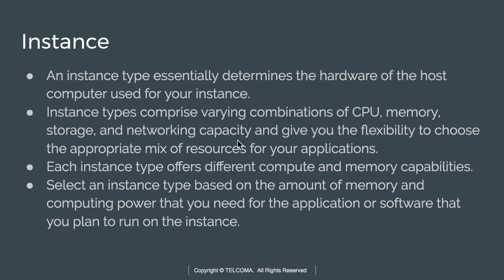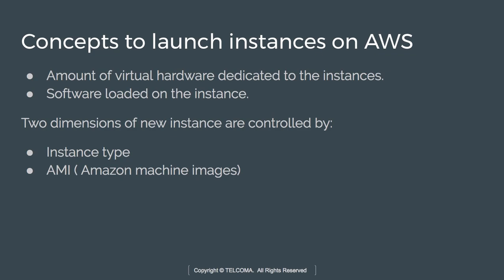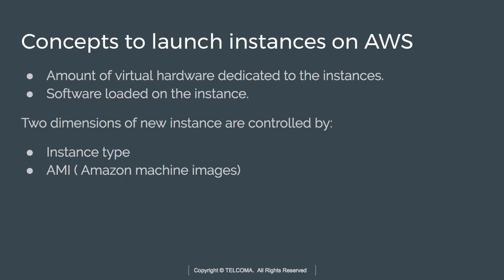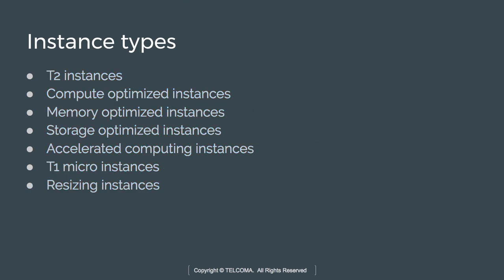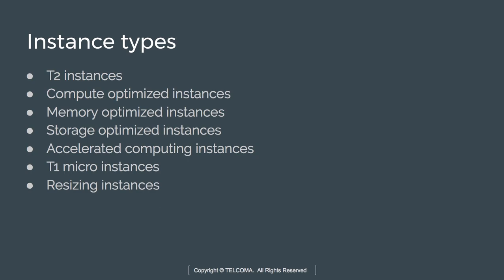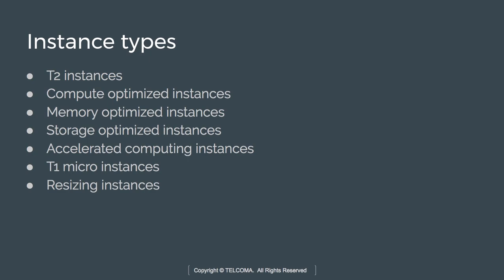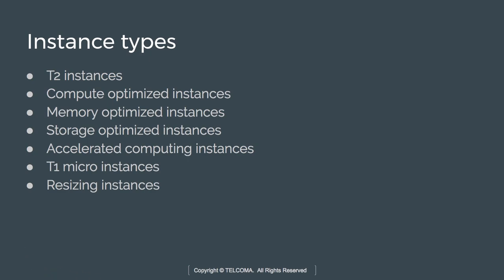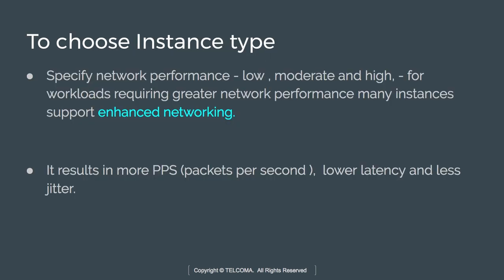23 AWS instance part 1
In AWS Certified Solutions Architect - Associate, understanding AWS EC2 instances involves selecting the appropriate instance type based on application requirements, such as compute power, memory, and storage. You’ll need to know how to configure instances with the correct network and security settings, manage lifecycle, and optimize costs.